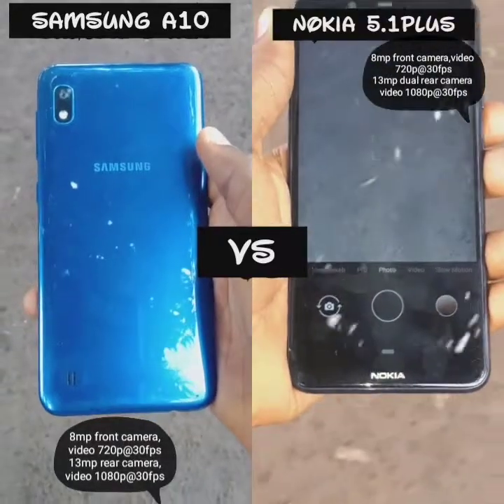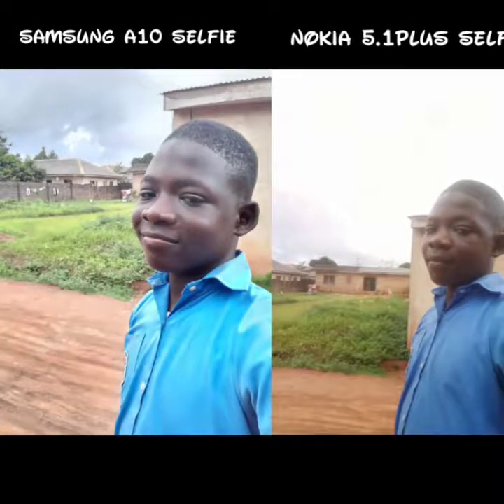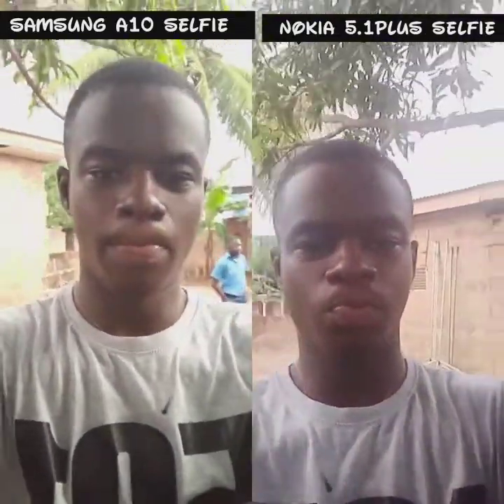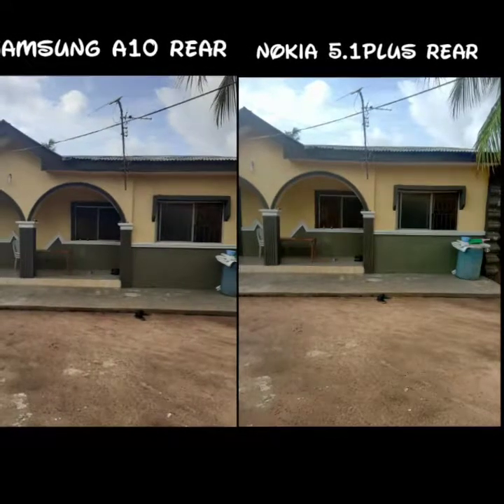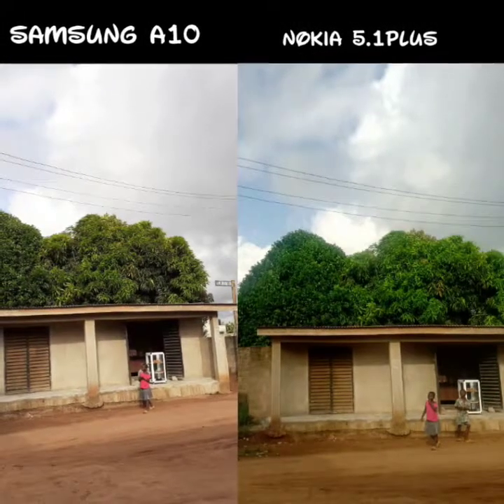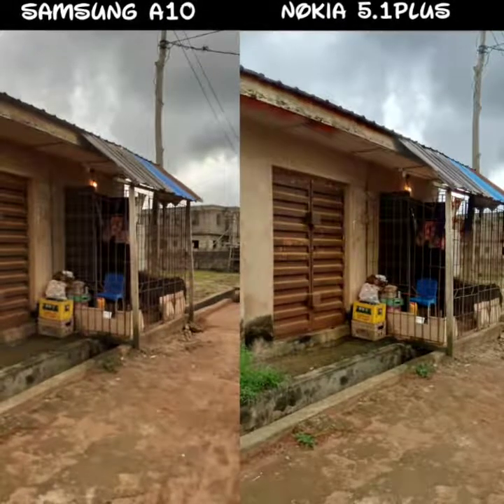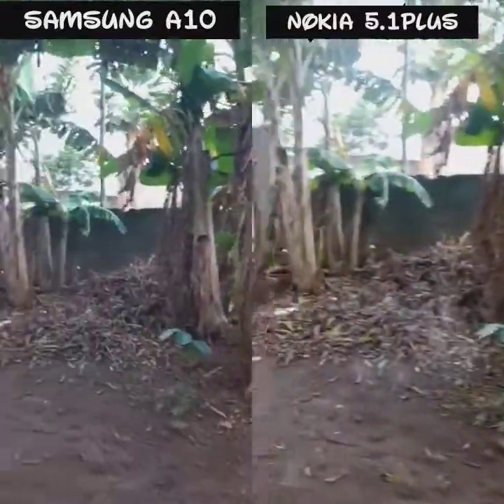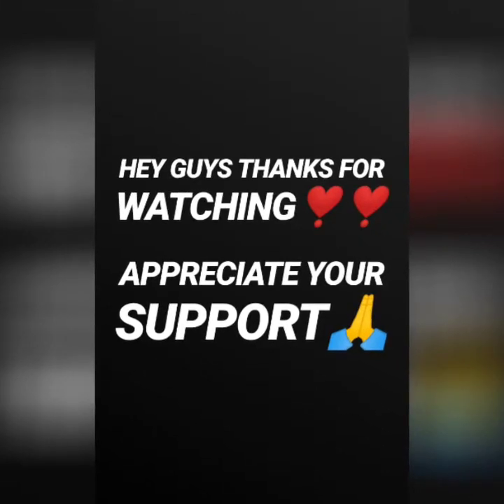SAMSUNG A10 VS NOKIA 5.1PLUS CAMERA AND VIDEO TEST COMPARISON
camera comparison between the Samsung A10 VS Nokia 5.1plus..